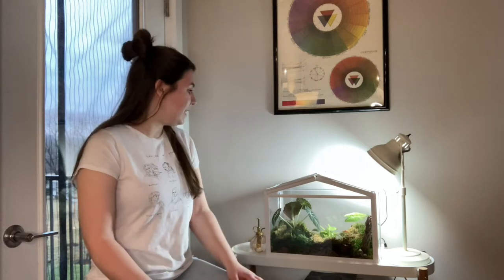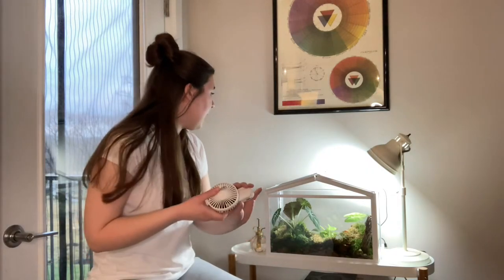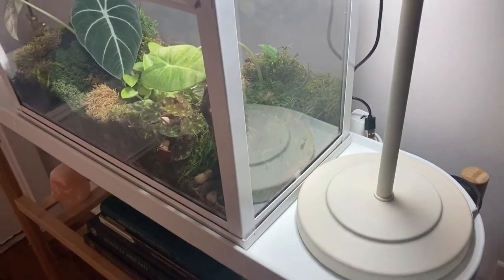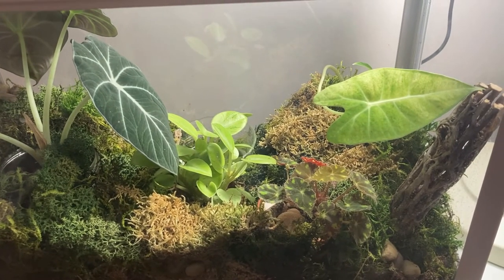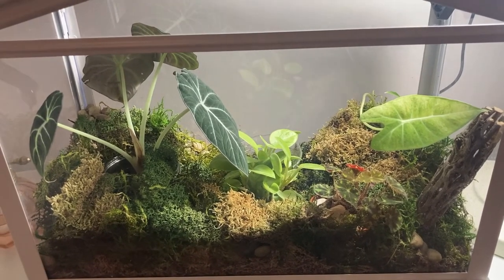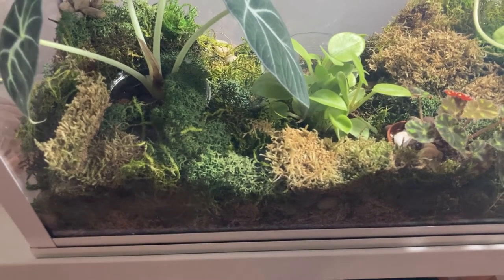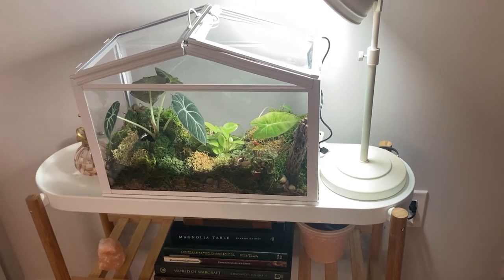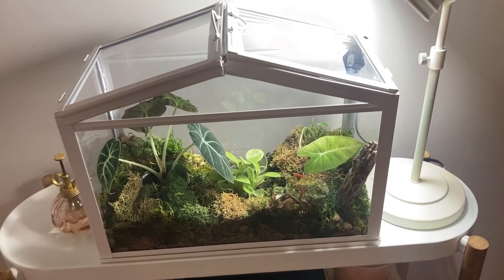IKEA Mini Greenhouse (SOCKER) Update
Hello and welcome to Loone’s Leaves! Here is an update on my IKEA Mini Greenhouse (SOCKER). I have had the SOCKER for about 4 months and this video explains the modifications and changes I have made to the greenhouse as well as items I have added to make the greenhouse more suitable for plants.

Ikea mini greenhouse aka (SOCKER)

Small Aquarium Fan

Small White Fan 2 Pack

Weather/ Window Seal